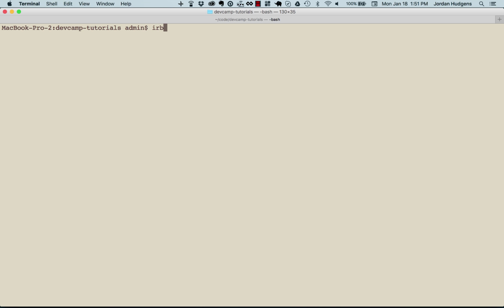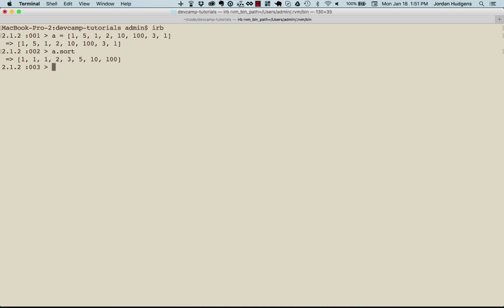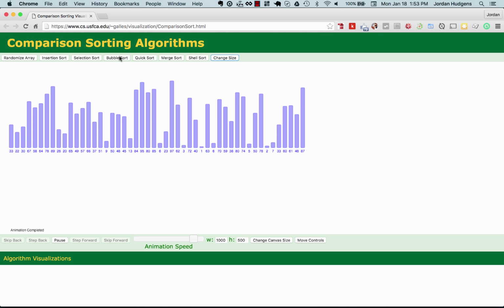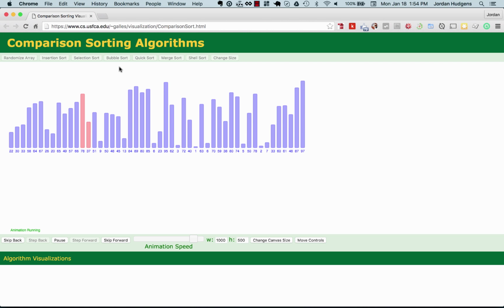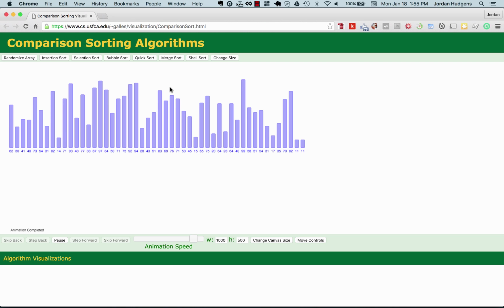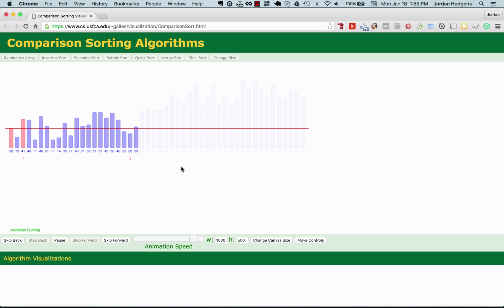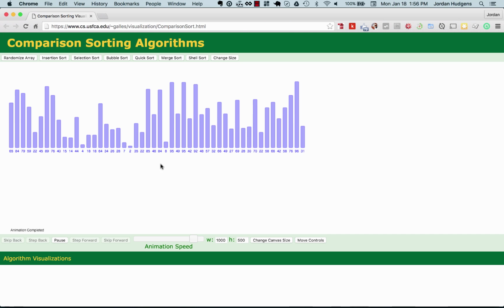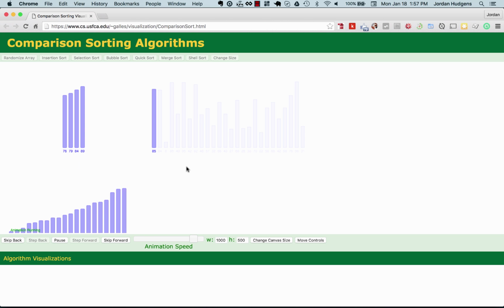Comparison of Popular Sorting Algorithms such as Quick Sort and Bubble Sort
Hi and welcome to our algorithms section of the Ruby programming course this is going to be a really exciting set of videos because these are some pretty advanced algorithms that are used as a computer science field for development for things like that and these type of algorithms the ones we're going to go over are considered some of the best ways of learning how programming actually work. So it's really important to go through here if you've ever taken a computer science courses. This is something that you'll probably have heard a lot about if not that's perfectly fine we'll be able to learn as we go. But I want to first talk about just the importance of it. So let me open up an Iraqi section right here. Session right here and I'm going to create an array.

So we have our array right here. Now if I do a dot sort you can see that it sorts the array from lead at least to greatest. And that works perfectly the sort method works great in Ruby and it actually performs very very well. So you typically would not create or implement your own sorting algorithm. So why would you want to learn it. Why are we spending section in several videos dedicated just to that and it's because learning how to create a sorting algorithm is considered one of the base elements of programming. So once we get past the point of learning what the syntax is for conditional or how to create loops anything like that learning how to create an algorithm from scratch is one of the things that all good computer scientists and all good developers need to be able to implement. So the very first thing we're going to do is look at some of the sorting algorithms that we're going to cover in this section and the computer science division of the University of San Francisco did an incredible job in creating this visualization tool for sorting algorithms. I want to start off here. You have an idea of what we're going to cover some of the ones we're going to be covering next few videos is one we're going to do the bubble sort then we're going to do the quick sort and then we're going to do merge sort. Now the bubble sort is one we'd only learn just for learning how to program a very basic sorting mechanism. You'd never use bubble sort in a real production application and I'll show you why. So you click here and you can see what bubble sort does. It goes down the line from the left all the way to the right and it simply compares each element and says OK if the one on the left is less than the one on the right we stay the same. If it's greater than than it moves in it just keeps on iterating down and taking that one down essentially. And the reason why it's named what it's named is it's taking the largest elements and it's bubbling them to the top. And so it will it potentially it could take a if few have 97 it looks like elements in this array. It could take 97 times going through the entire array before it sort it so bubbles or is a horrible performance sorting algorithm and you'd never use it in production. But it is great for learning how to implement certain algorithm types. So this could take forever even just letting it run and watching it here. So I'm going to stop this one and move on to quicksort and show you that this one quicksort is a much more advanced one. It's a divide and conquer algorithm and it's what's called a recursive algorithm. So what it does is it picks a pivot point and then it starts sorting inside of whatever that group is. And you can see right here where it's picking pivots and then it dynamically starts sorting each of the elements like it just did. There's a great out these ones and it's focusing here. Now it's sorting these elements and it may not make a lot of sense in the beginning why this would why this would be a good algorithm but it's a very advanced one and the reason why it's so good is because well the performances are great but it breaks the entire data set down into much are pieces so it takes values compares them and then look at the end. You have a fully sorted set of values that you can put together. And this performs dramatically better than bubble sort. Or a lot of those a lot of those type algorithms quicksort is pretty much the most advanced sorting algorithm that most people like to implement because it performs the best and the other nice thing about the other nice thing about quicksort is you don't go learn how to make it but you don't really have to worry about too much because when we just ran this algorithm right here when we called sorte on our array this actually uses quicksort Ruby by default uses a quicksort algorithm.